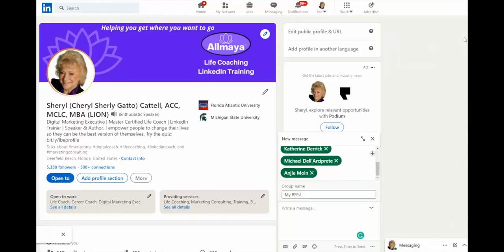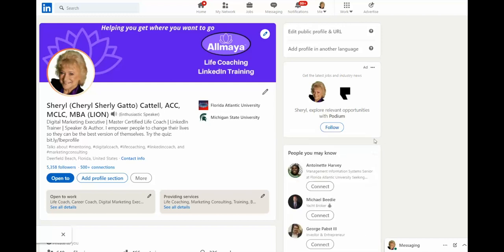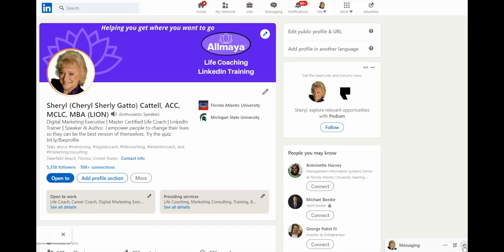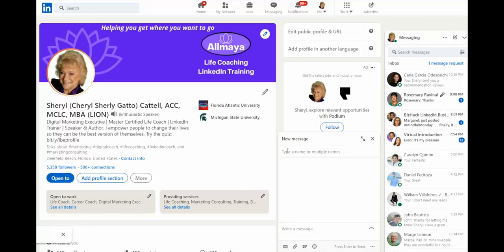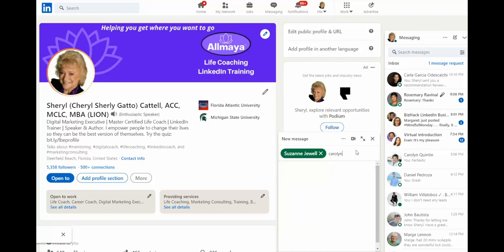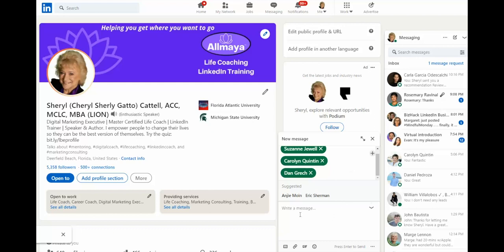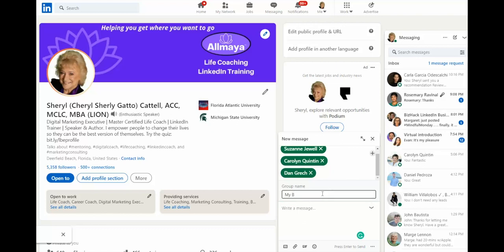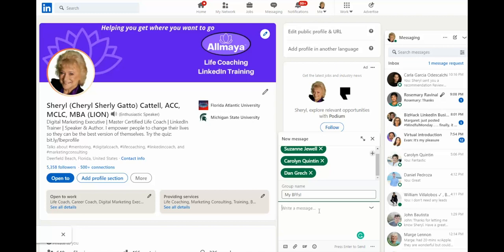LinkedIn Minute - How to create a group message or pod in LinkedIn